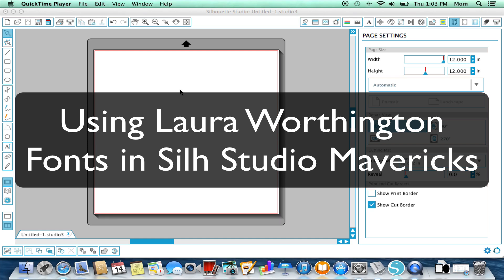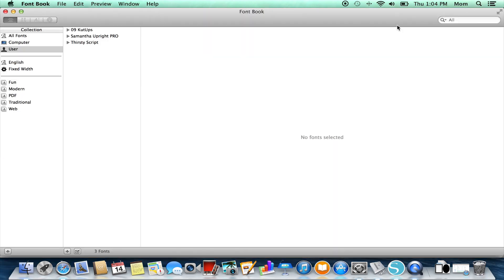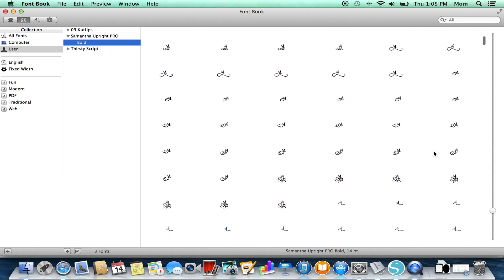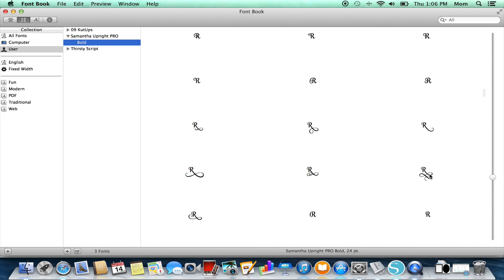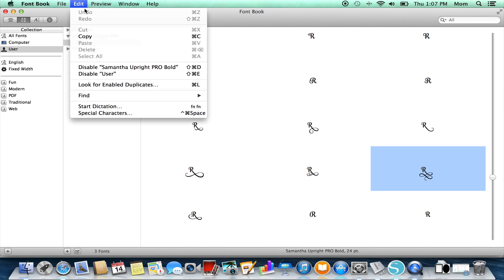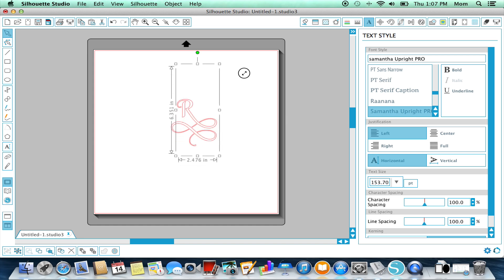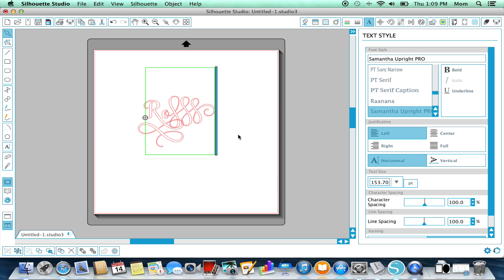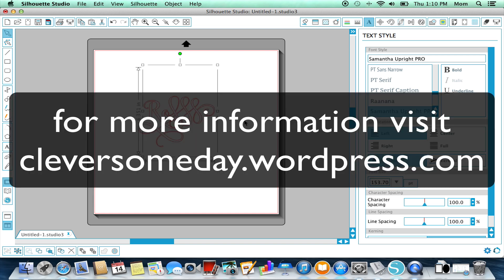Laura Worthington Fonts in Silh Studio Mavericks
How to use Laura Worthington or other Unicode mapped fonts with Silhouette Studio in the Macintosh OS 10.9 operating system